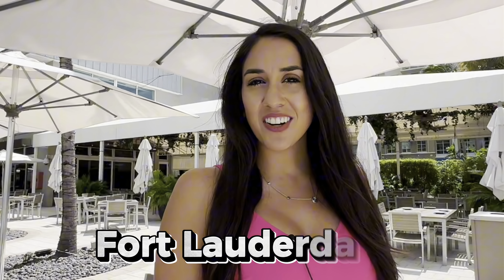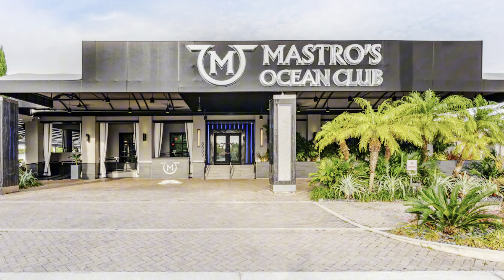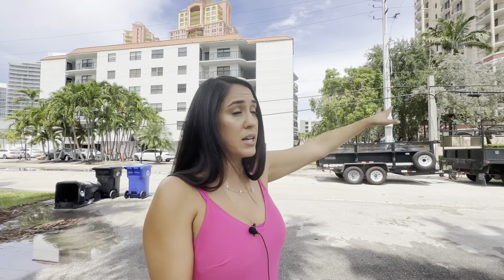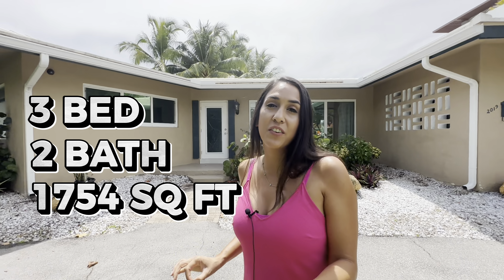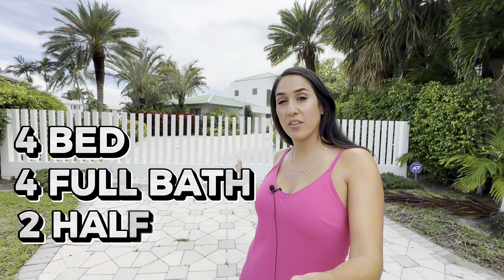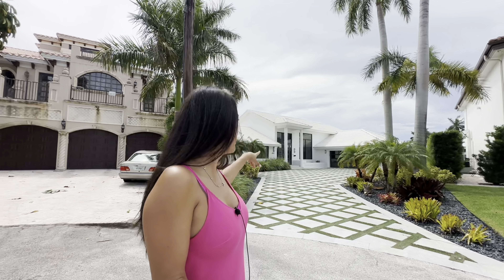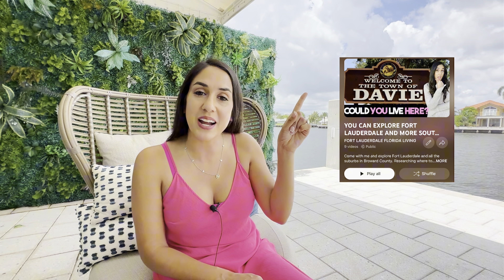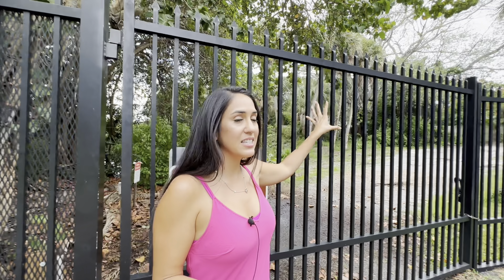Tour DOLPHIN ISLES Neighborhood in Fort Lauderdale Florida